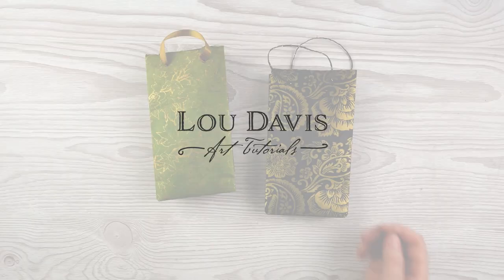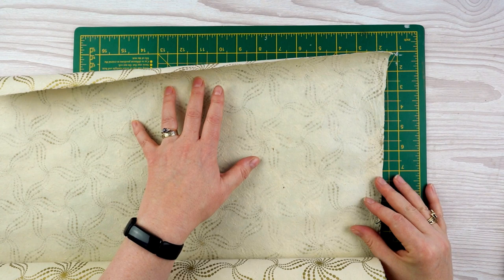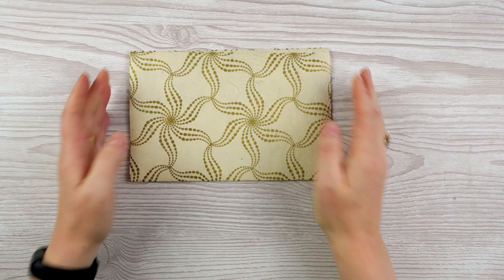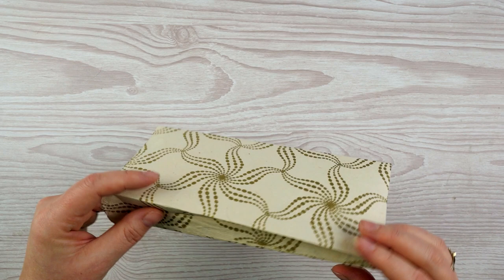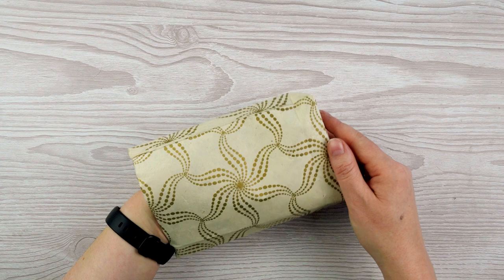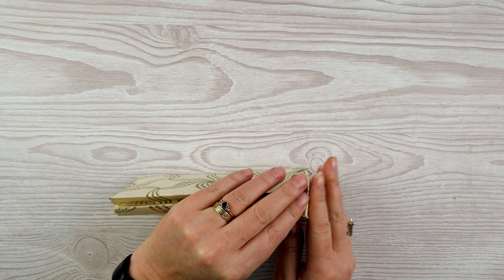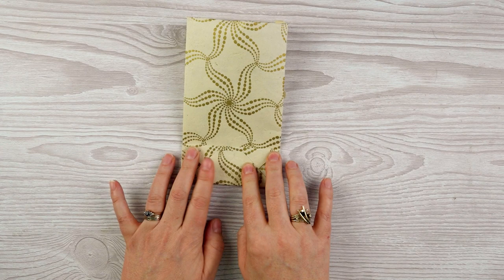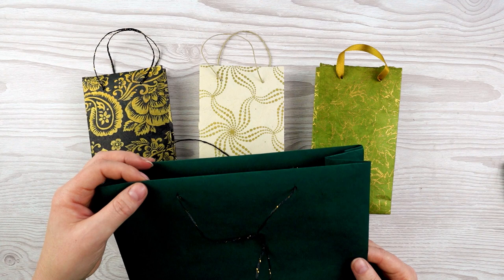How to Make a DIY Paper Gift Bag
How to make a handmade luxury paper gift bag that folds flat. For this project you can use wrapping paper, printed papers or simple brown paper. You'll only need a few simple tools, glue and some ribbon or string for your bag handles.

Apologies for the weird knocking sounds in this video - my table seems to have developed a rattle and I didn't hear it when filming - will get it sorted before my next video!!

SUPPLIES

I used a selection of printed papers from Paperchase

Cutting mat, knife, glue stick and scissors from Hobbycraft

SUPPORT

SOCIAL